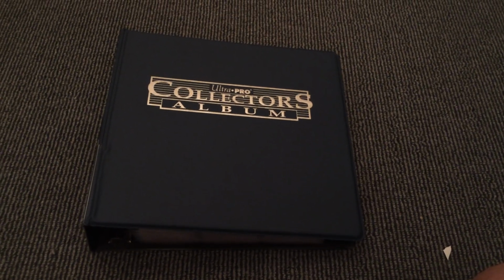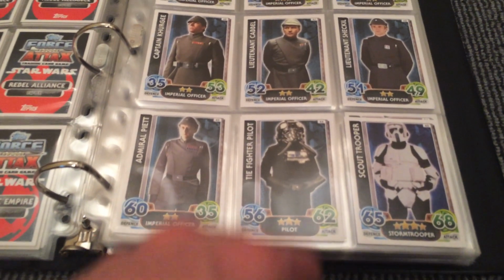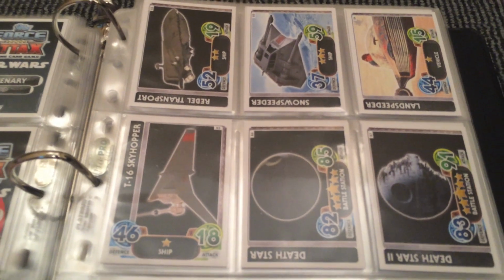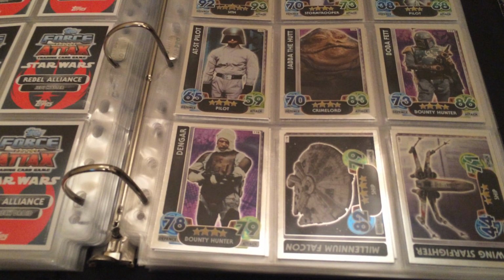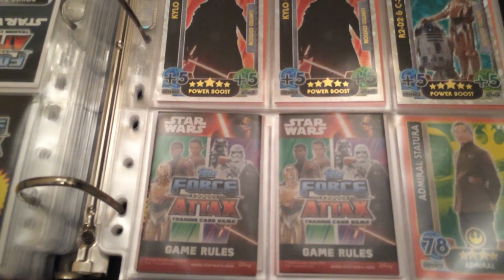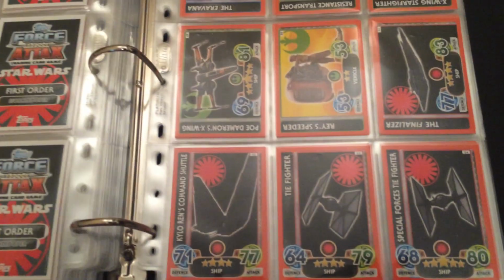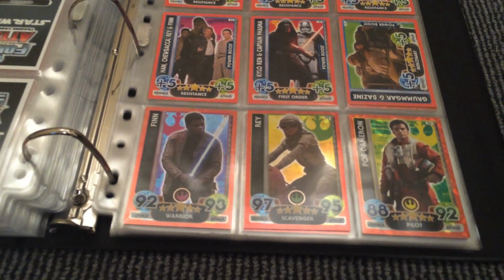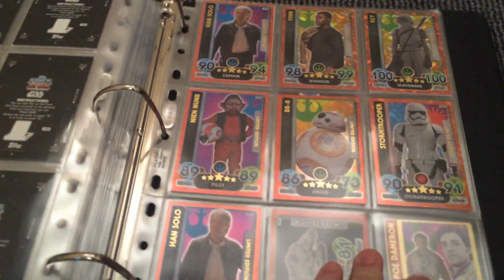Force Attax and Force Attax Extra Binder Update with SUPER RARE EXCLUSIVE cards!!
Force Attax and Force Attax Extra Binder Update with SUPER RARE EXCLUSIVE cards!! Master card and exclusive Limited Edition card from the Topps Swap & Play Tour